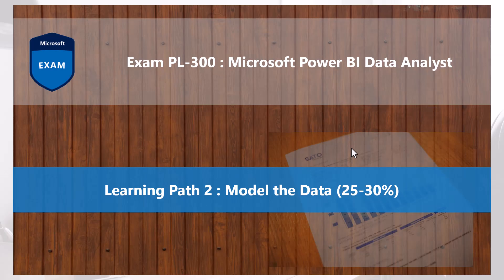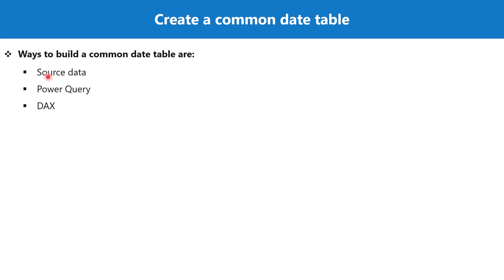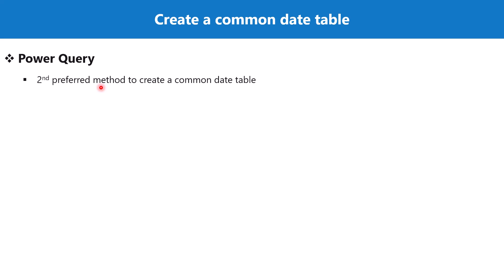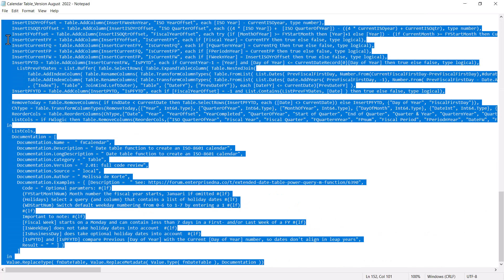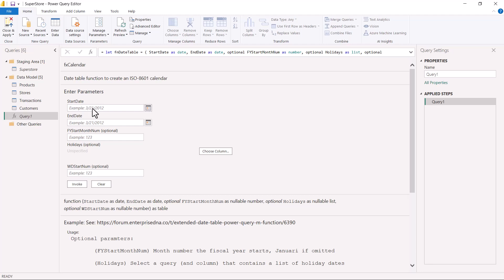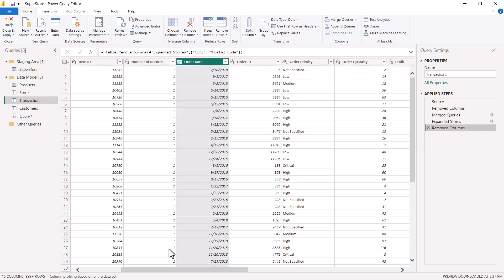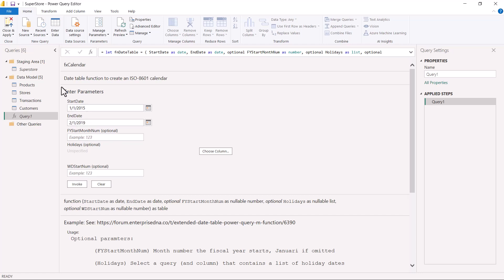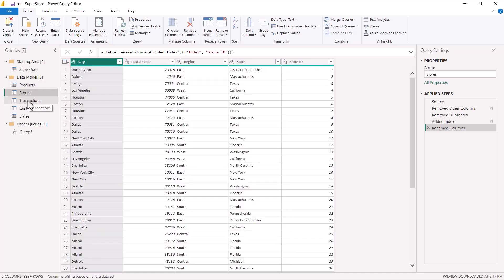30. Crack the Power BI PL-300 Exam Preparation - Create a common date table in Power BI